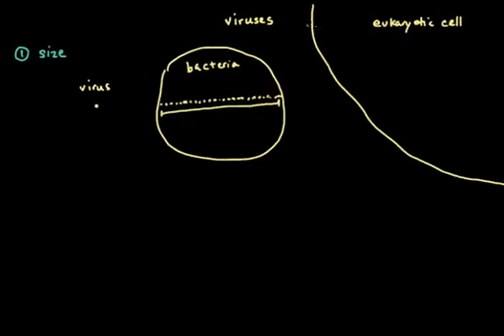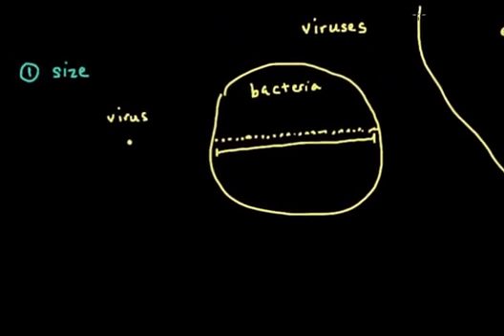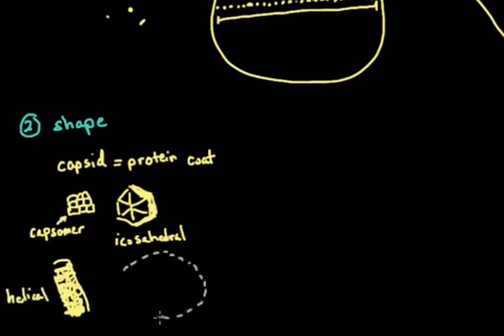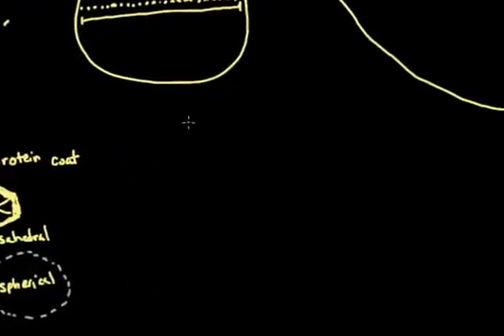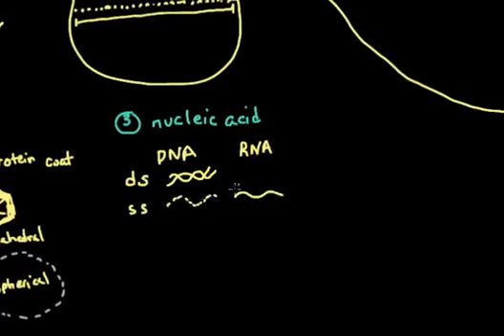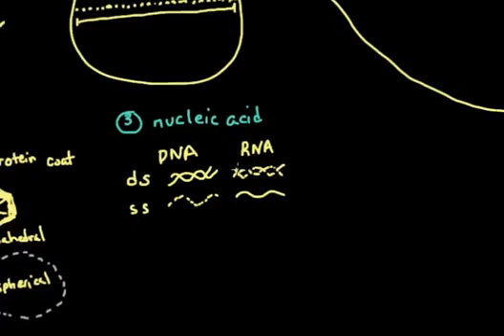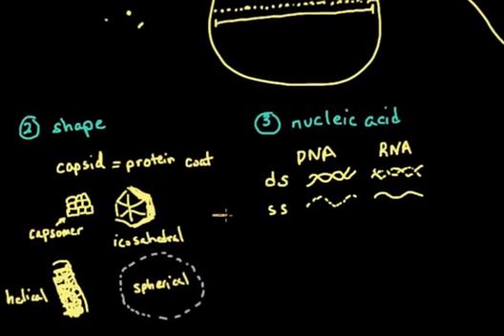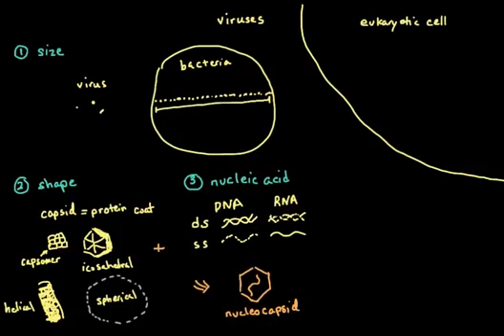Virus structure and classification Cells MCAT Khan Academy